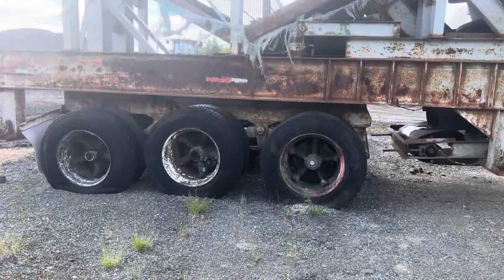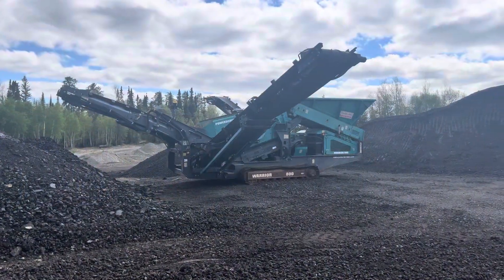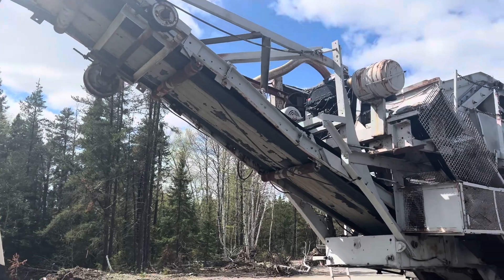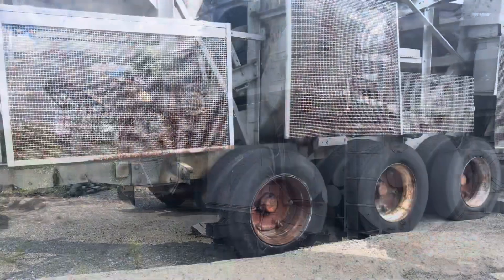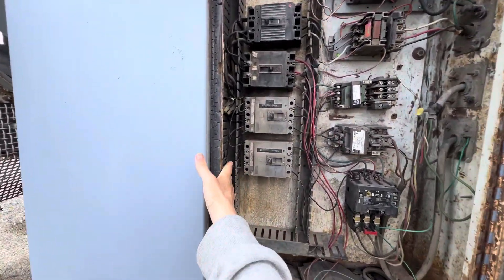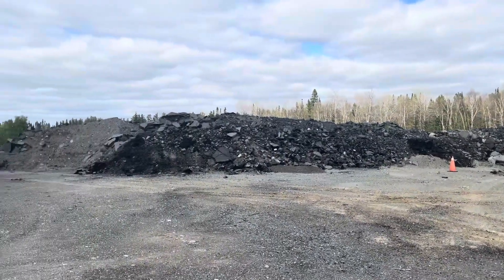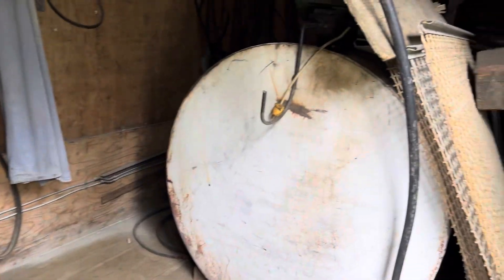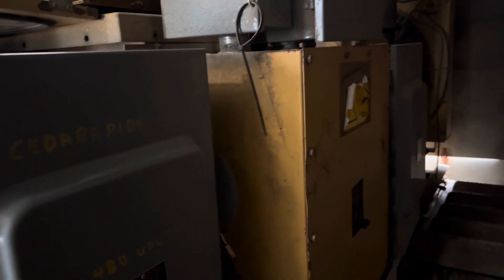Can we bring this Old Crushing Plant back to Life!?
Hey guys!  If this if your first time with us, my name is Lina and my husband Tim and I own a small heavy equipment and trucking company in Northern Ontario.  And by small, I mean it's just him and I.  He literally can do a whole job with multiple pieces of equipment by himself and I'm basically the backup operator, videographer and secretary :)

This video is to show you the old crushing plant we have.  It hasn't run in at least 7 years and we're going to try to set it all back up and hopefully it just fires back up!